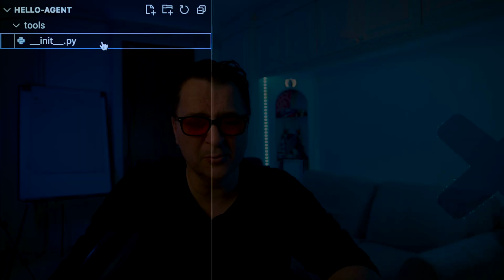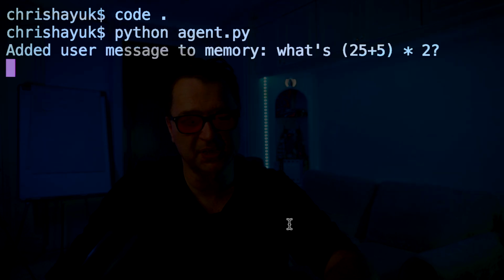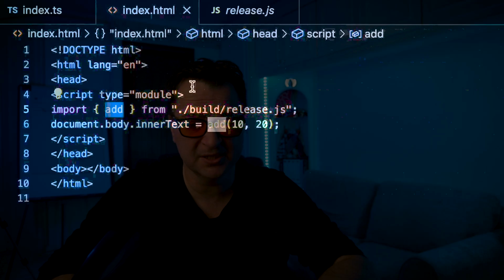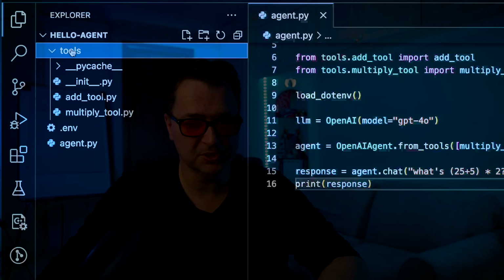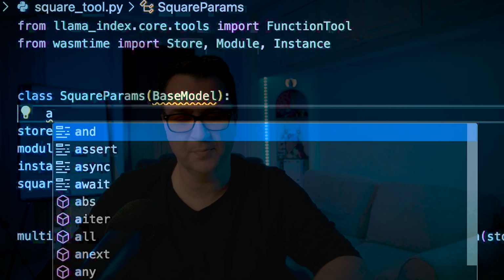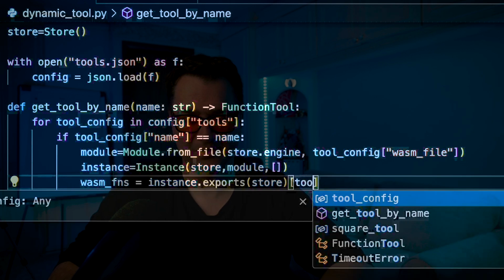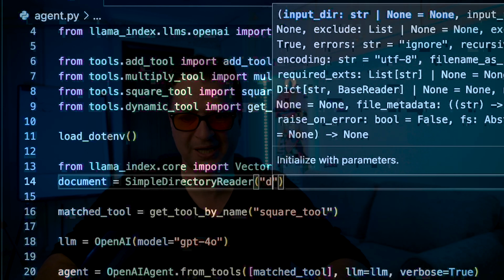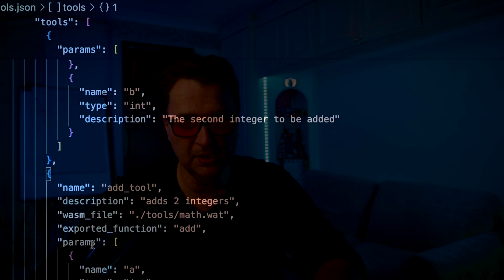The future of AI agents is WebAssembly (get started now)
The future of AI Agents is WebAssembly.
In this video. we look at how AI Agents can call WebAssembly functions dynamically using LlamaIndex, AssemblyScript and RAG.
WebAssembly is probably the future of AI function calling due to it's secure sandboxing.

In this video, Chris breaks down how to use function calling with AI Agents and LlamaIndex, how to build webassembly functions and how to call them from your AI Agents.   Finally we look at how we can use RAG to dynamically load tools from a tools database.